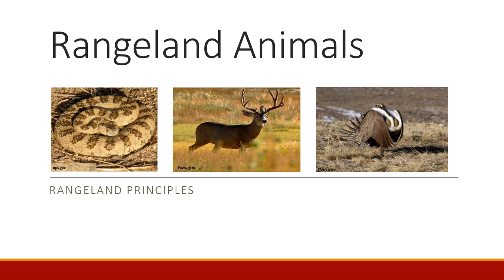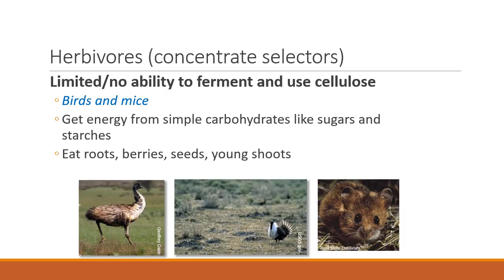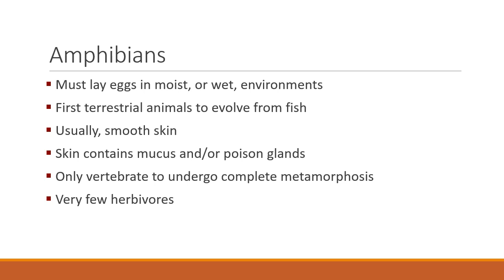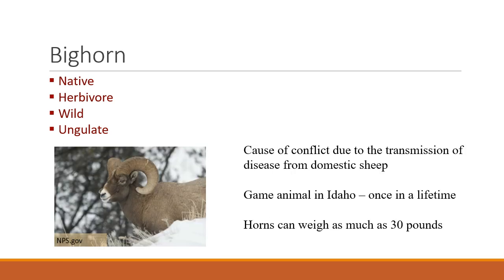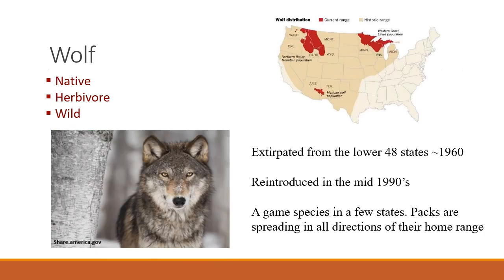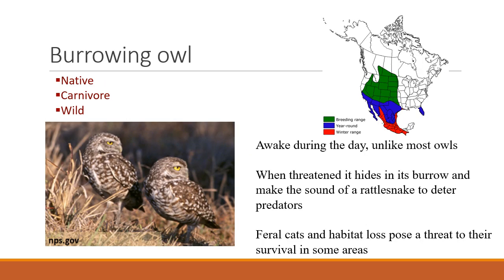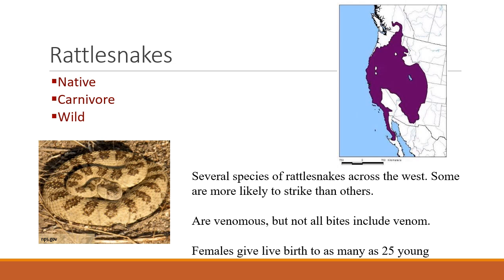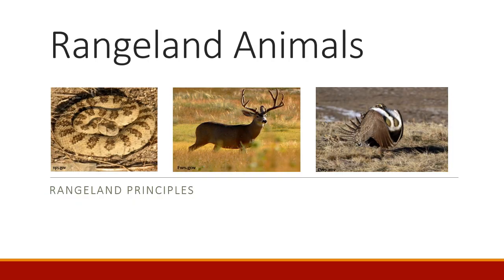Overview of Rangeland Animals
A simple introduction to terms used to categorize and describe rangeland animals and descriptions of a few animals to illustrate specific points about the diversity of animals that occur on rangeland.